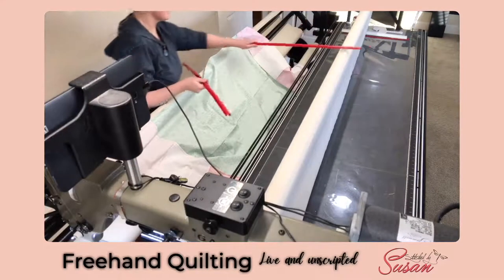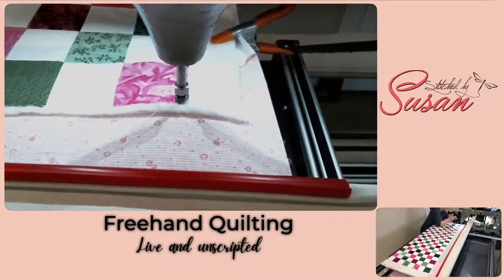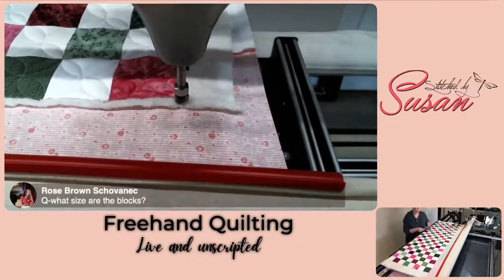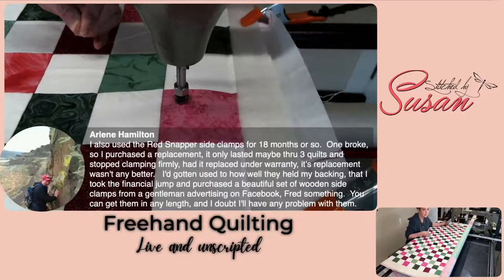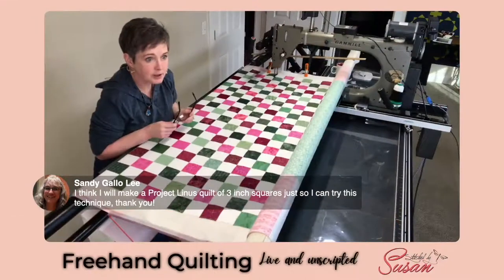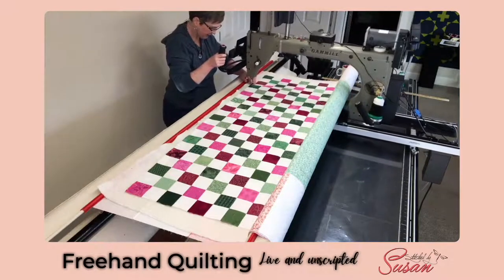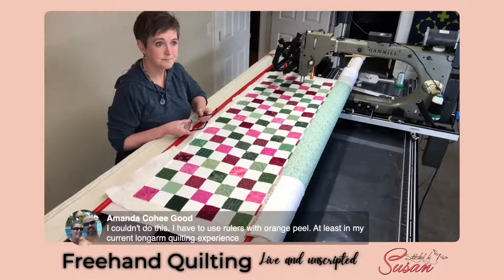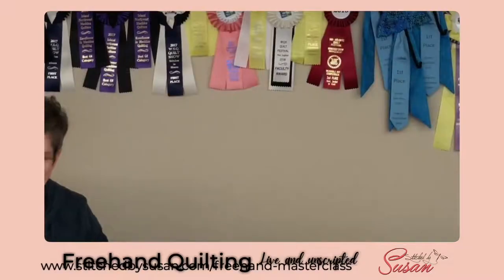Live & Unscripted Freehand Quilting - ORANGE PEEL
Quilting design - ORANGE PEEL.Today I am quilting a complete project, from loading it onto "Lucy" to taking it off the frame. As I work, I'll talk through the loading...basting... design choices...plus any unscripted things like thread breaks!

Grab a coffee and welcome to my studio!